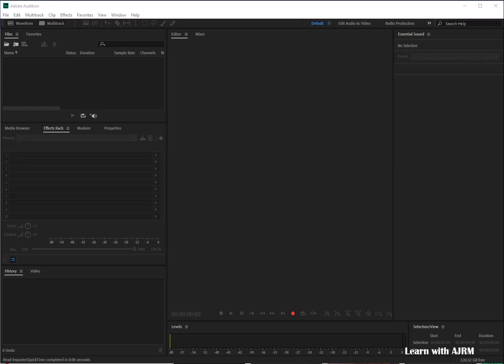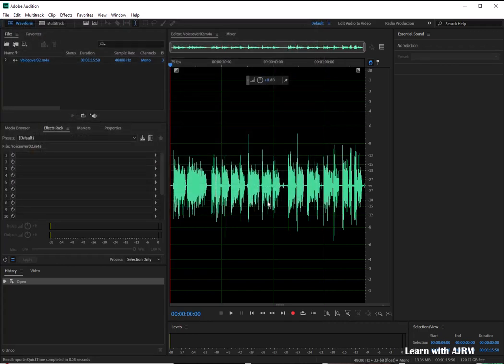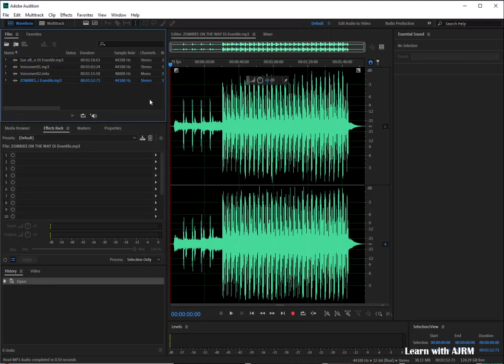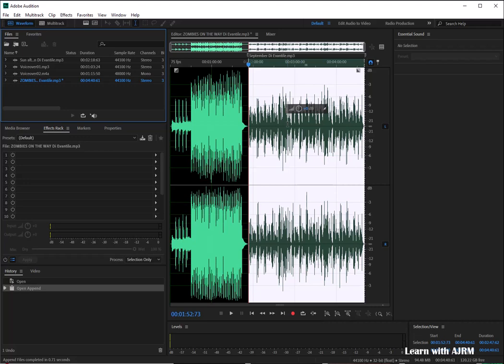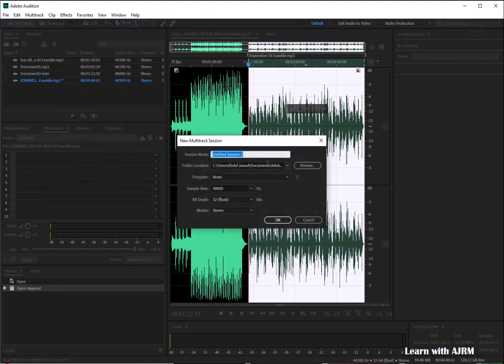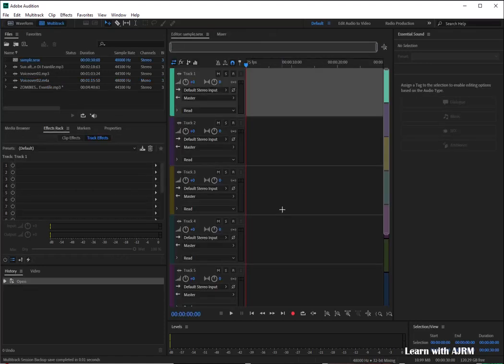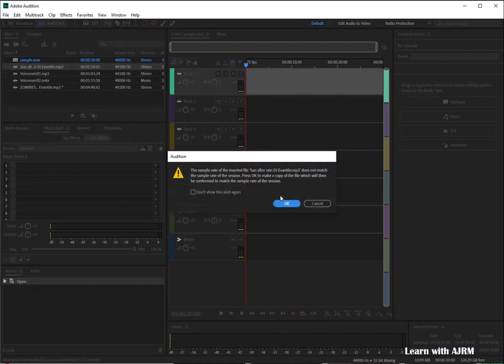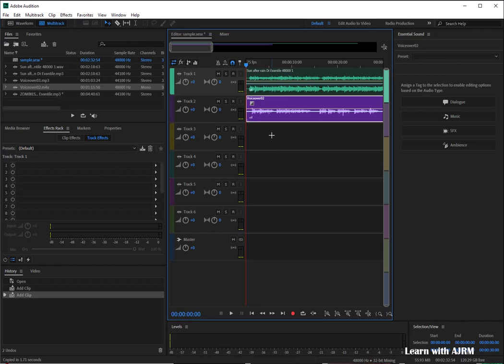Open/Insert Audio File(s)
This video covers the methods for opening/importing audio files for editing individually or as part of a multitrack project.